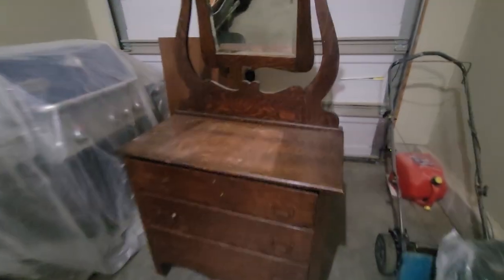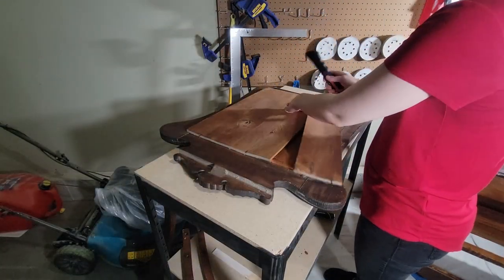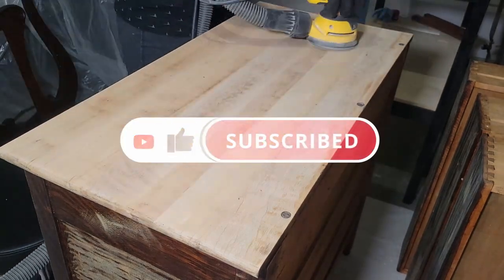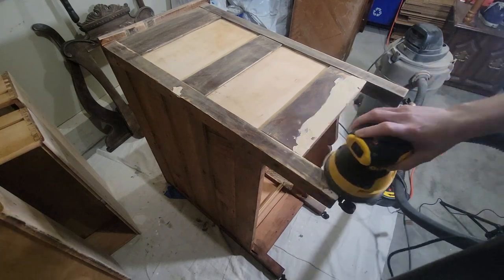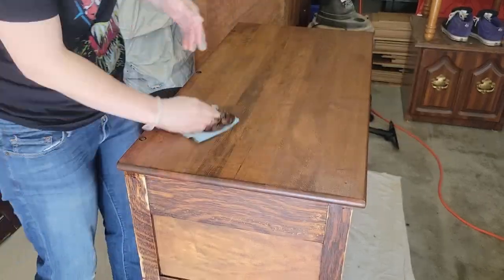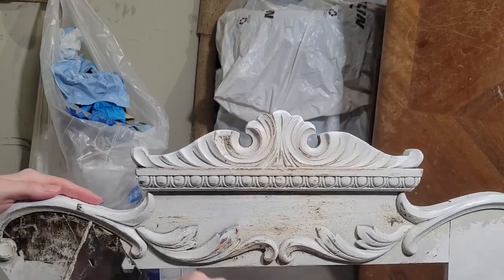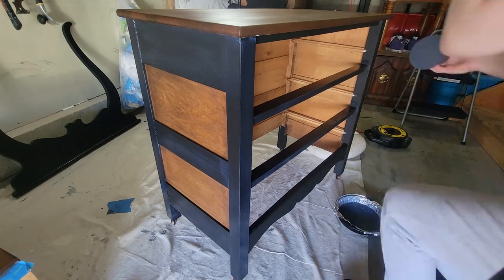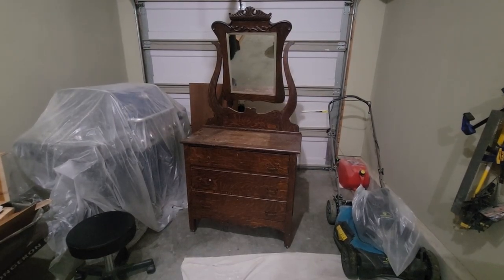REFINISHED RUSTIC ANTIQUE DRESSER // FURNITURE FLIPPING // FURNITURE MAKEOVER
I got this dresser from Kijiji and it only cost me 30 dollars! With a little love and a whole lot of work it has been given a new life. I put a furniture pad on the back of the mirror to avoid scratching the wall as it rests against it and I somehow forgot to include my footage of using Big Mama's Butter on the drawers, now they smell amazing and open super smoothly! Would you have kept the original hardware? What would you have done differently?

Products used in this video:

3M Respirator
DeWalt Random Orbit Sander
DeWalt Universal Shop Vac Attachment
Noise Reducing Earmuffs
220 Grit Sandpaper
120 Grit Sandpaper
Fine Grit Sanding Sponge
BIN Shellac Primer: https
Varathane Diamond Wood Finish Topcoat
Country Chic Sponge
DAP Wood Pro-X All-Purpose Wood Filler
Paint Roller Tool Kit
Cabinet Pulls
House & Canvas Shadow
Furniture Pads
BIN Shellac Primer Spray Can
Clear Primer
Staining Pads
Clear Disposable Gloves
Rustic Wood Contact Paper
Gilding Wax
Simple Green All Purpose Cleaner
Varathane Dark Walnut Gel Stain
Dixie Belle’s Big Mama’s Butta

Video Lights